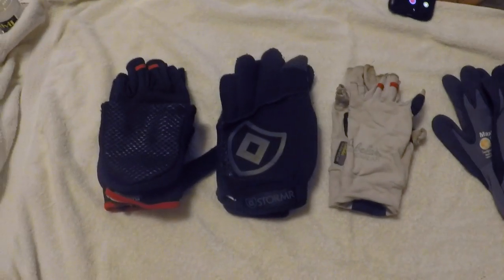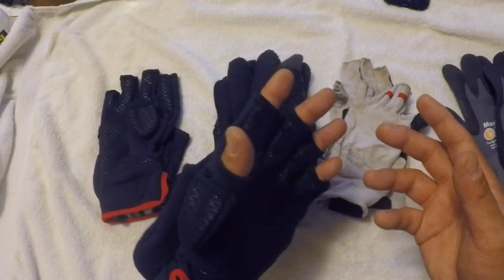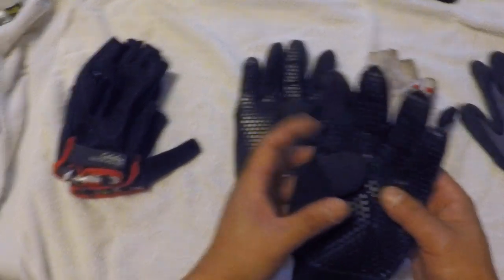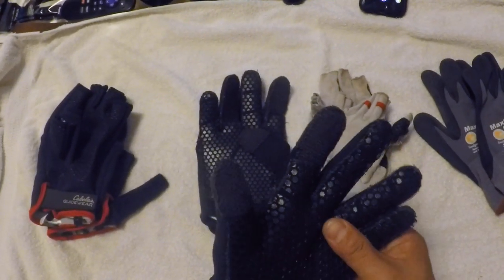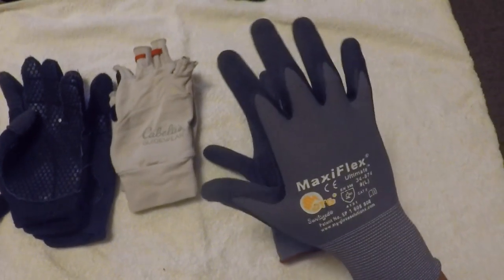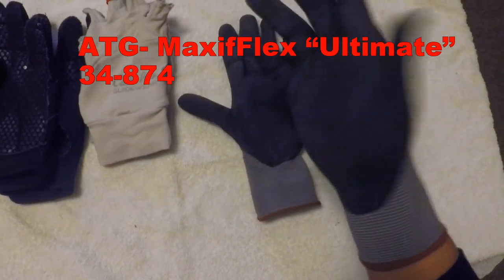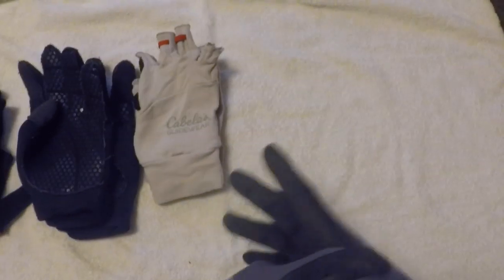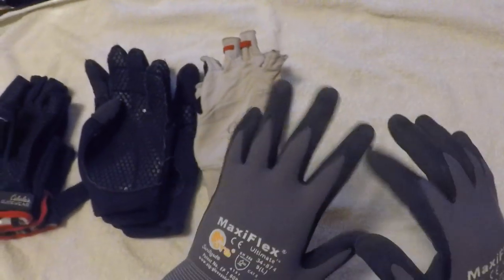Fishing Gloves - MaxiFlex, Cabelas, Stormr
We get excited shopping for rods and reels, but fishing gloves? Eh, not so much, but they are an evil necessity for many reasons. The cold is a major factor or for added comfort against blisters, better grip, and abrasion, sunscreen, lost can go on and on...but some are actually a joy to fish with.
Check out the ATG- MaxiFlex "Ultimate" Gloves which are not mainstream fishing gloves but is turning into a must-have for me.

Stormr Torque glove
MaxiFlex gloves
Cabela's 1/2 finger gloves
Cabela's Glommit Windstopper gloves